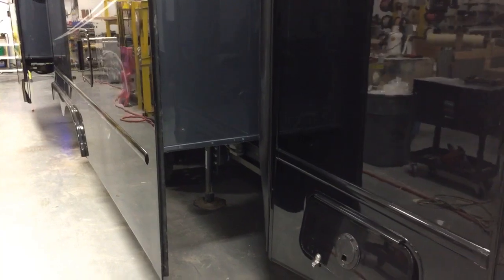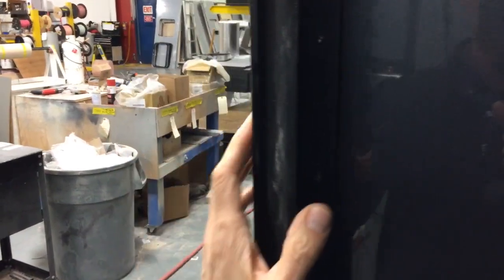Luxe Luxury fifth wheels - Slide out seals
2503 Marina Dr
Elkhart, IN 46514